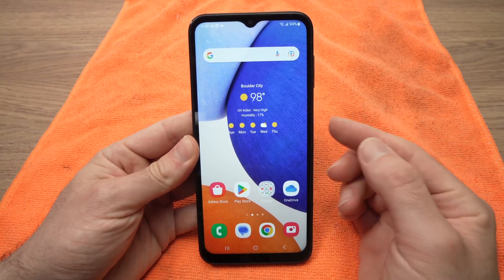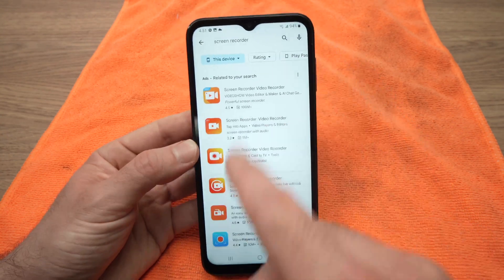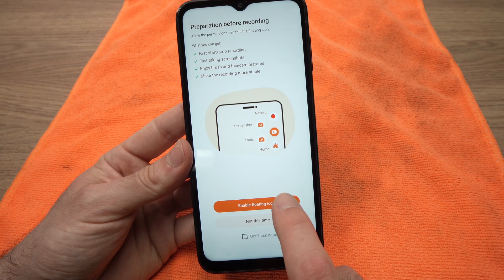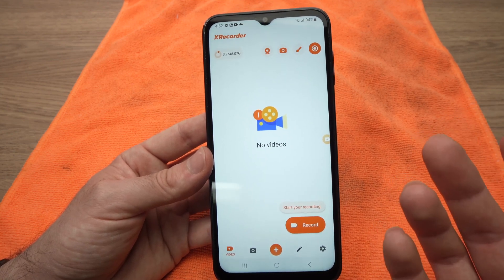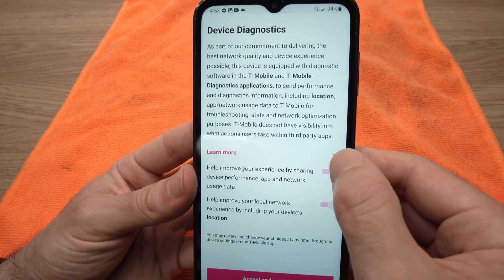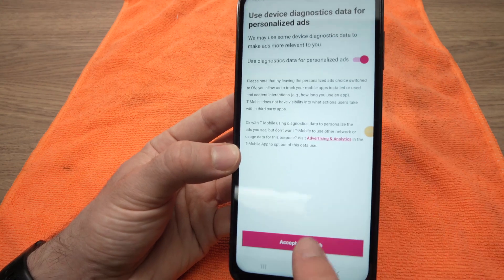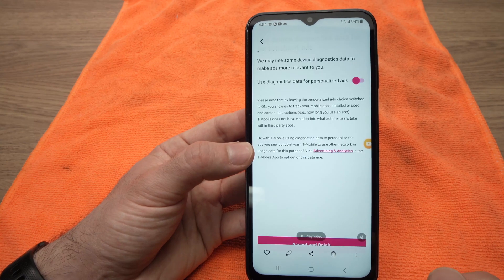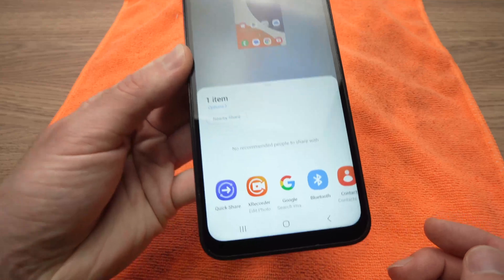Samsung Galaxy A14: How to Video Screen Record & Screen Shot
This is how to screen record your Samsung Galaxy A14 screen. This way you can record a video with sound of what's on the display.